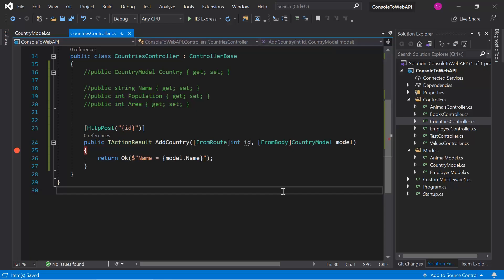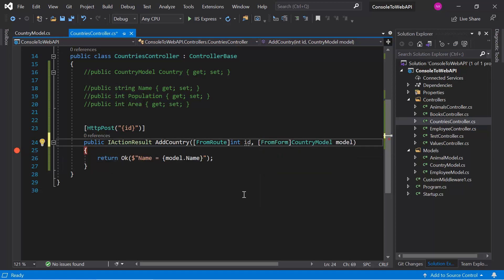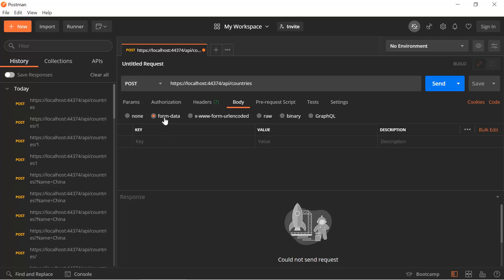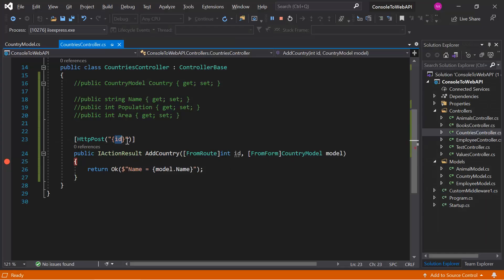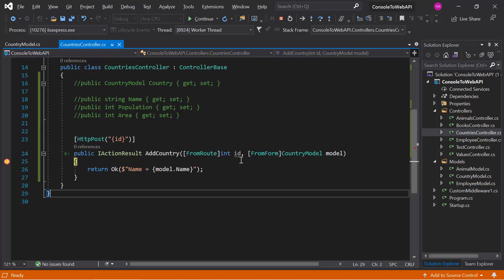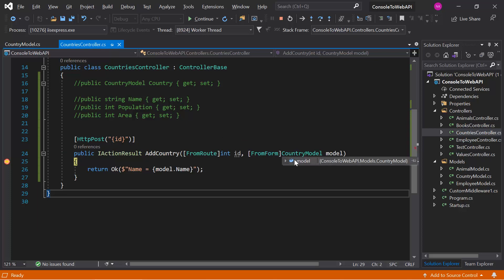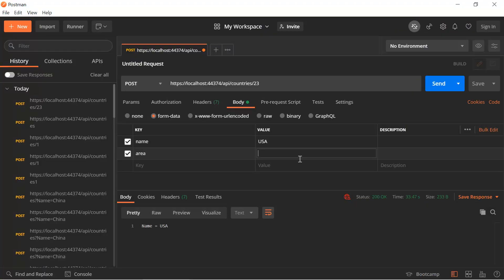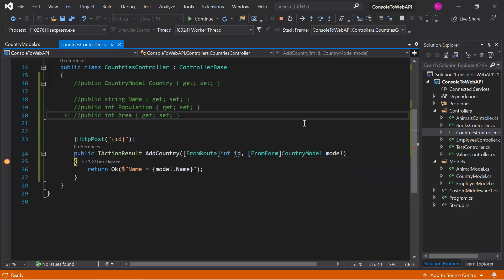[FromForm] attribute: Bind the from-data | ASP.NET Core 5.0 Web API Tutorial